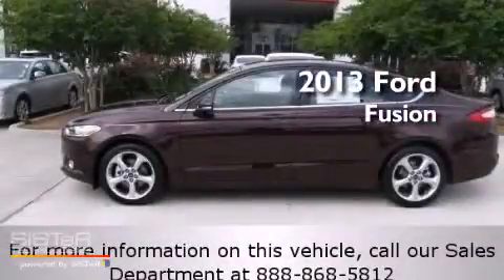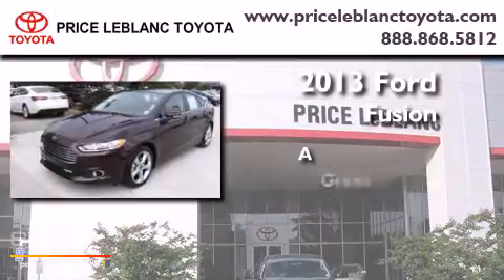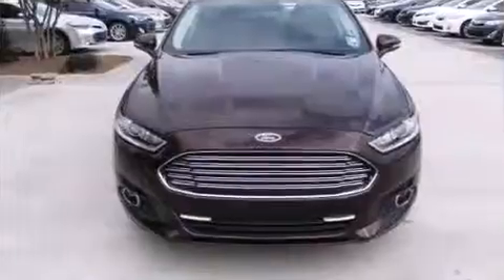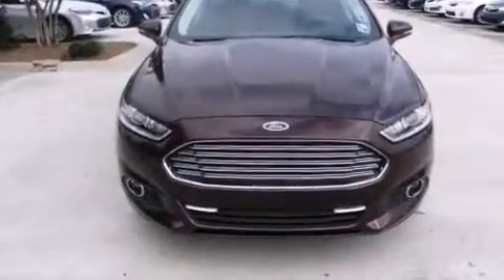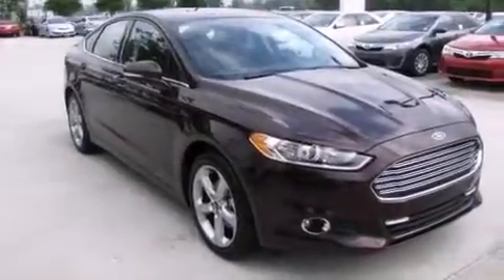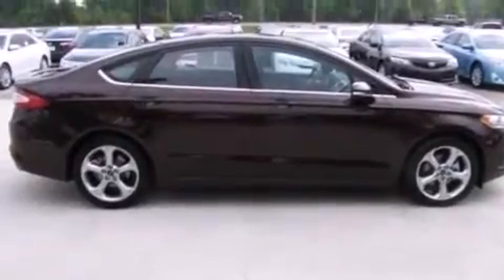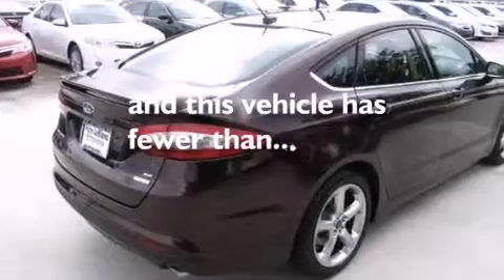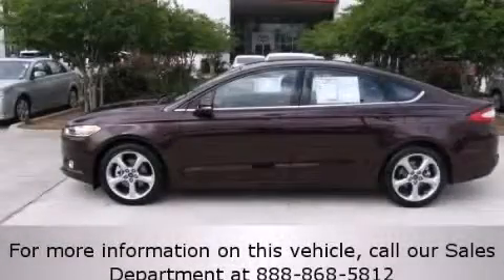2013 Ford Fusion Lafayette LA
Year : 2013
 Make : Ford
 Model : Fusion
 Engine : Gas Turbocharged I4 1.6L/97

 Exterior : Ruby Red Metallic Tinted Clearcoat
 Miles : 3,856
 Interior : Charcoal Black
 Stock : FO259119